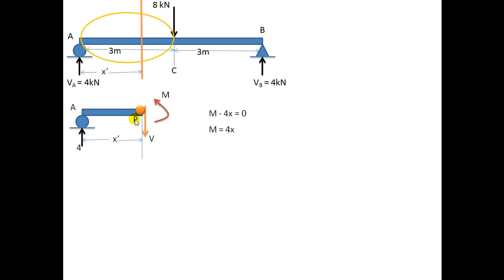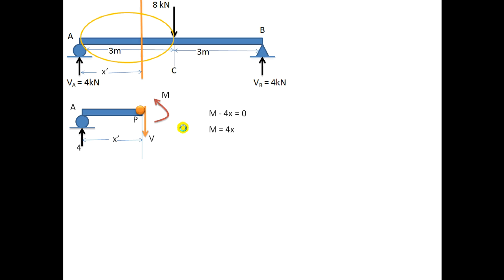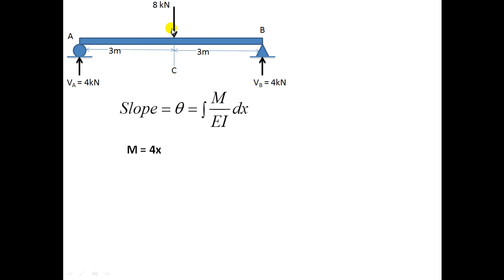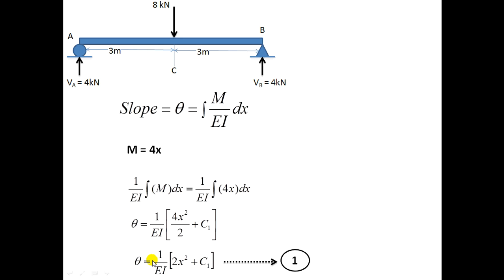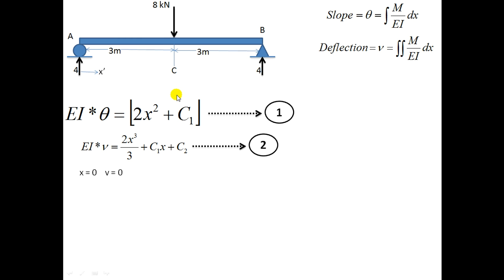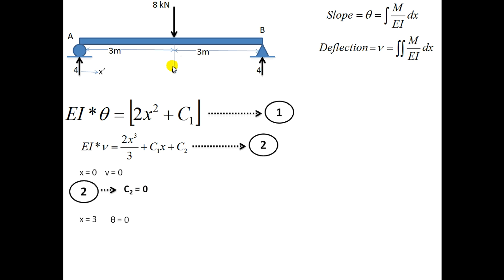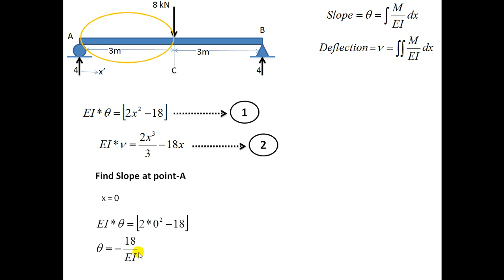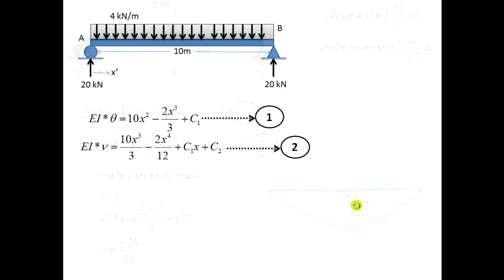Deflection and slope of beam by Double Integration Method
In this video, I have explained how to find out deflection & Slope for beam when Point load is acting on the beam. I have used Double integration Method for finding deflection & Slope. I have tried with my best to explain the procedure, If you have any question you can comment it over here or you can contact with me via Email. Many Thanks

Important videos links

For any question comment here.